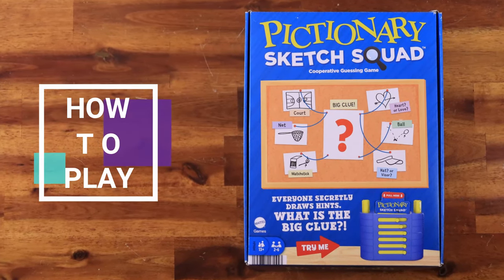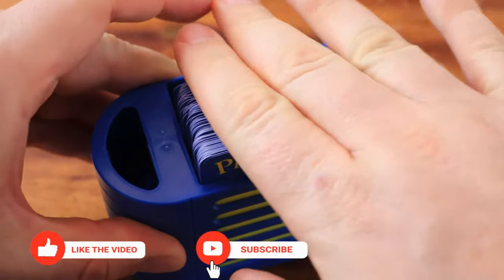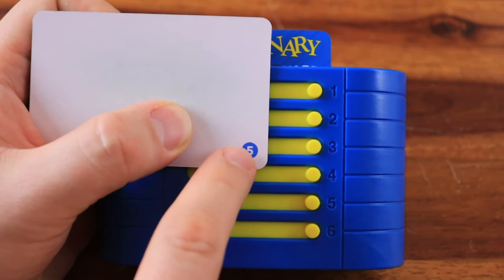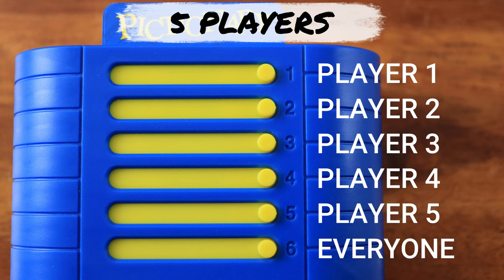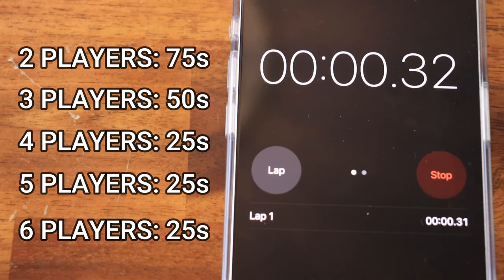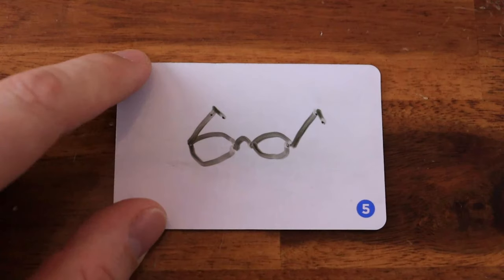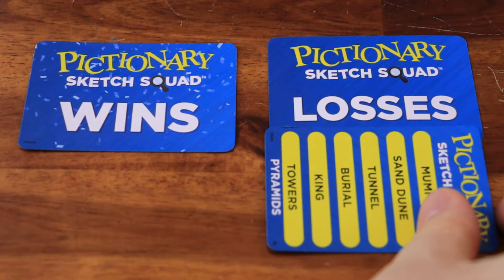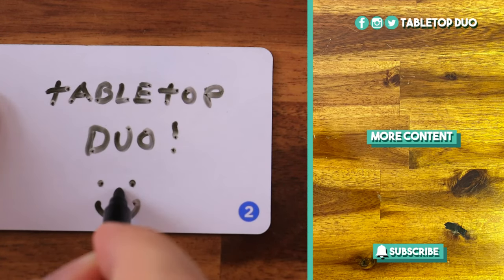How to Play Pictionary Sketch Squad under 2 minutes (Sketch Squad Rules)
In this video, Nick will have you learn how to play Pictionary Sketch Squad tutorial.
We go through all the Pictionary Sketch Squad instructions in English, teaching how to setup and play the game from 2 to 6 players with specific instructions.
You will learn how to play with concise instructions, focusing on the rules. As a team you must guess the big clue based on the sketches each player did.

Pictionary Sketch Squad Rules
0:01 - Setup
0:25 - How to Play

Set Up.
Slide all the yellow buttons to the right to close the windows.
Set the losses and wins cards aside.
Shuffle the clue cards then pull back the spring-loaded divider and place the deck without looking at the clues.
Give each player a marker and a drawing board.
Place the wins and losses cards on the center of play.
And now you are ready to learn how to play.
The object of the game is to have players sketch clues and guess as a group what connects them all.
Each player takes turns opening the window that matches their number on the drawing board.
If you are playing with 2 players, each player looks at 3 hints.
If you are playing with 3 players, each player looks at 2 hints.
If you are playing with 4 players, each player looks at 1 hint and everyone peeks at the 5th hint, as a group.
If you are playing with 5 players, each player looks at 1 hint and everyone peeks at the 6th hint, as a group.
Don’t let the other players see your hint.
If this symbol appears next to the hint, it means that the big clue will be from a movie or TV show.
When everyone is ready, start a timer according to the number of players displayed on screen and everyone starts sketching their hints.
When the timer is up, all players should show their boards and work together to guess what the big clue is by trying to figure out each other`s sketches and how they relate.
Note that you cannot discuss your own sketch or indicate whether other players are guessing it correctly.
Once everyone agrees on a final guess, pull the card from the case to reveal the big clue.
If the team got it right, place the card near the wins card.
If the team was wrong, place it on the losses card.
The players win if they solve 6 big clues before getting 3 of them wrong.